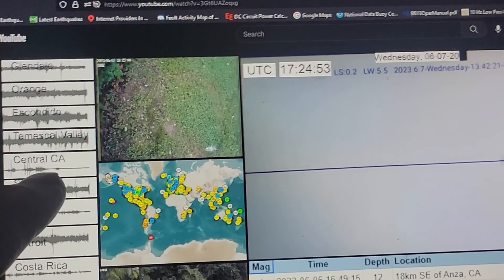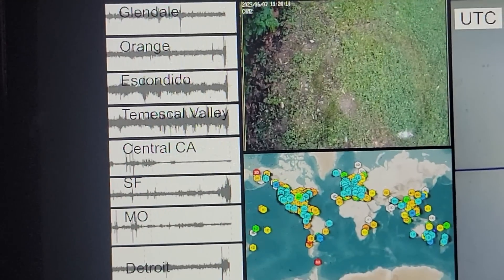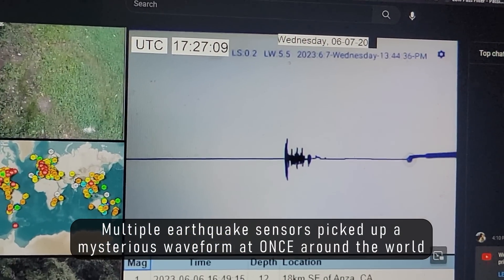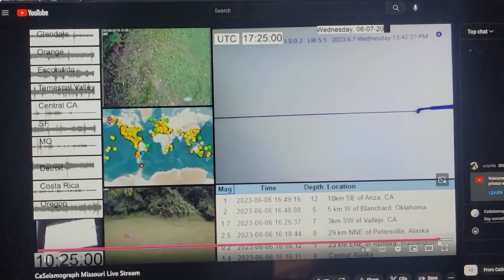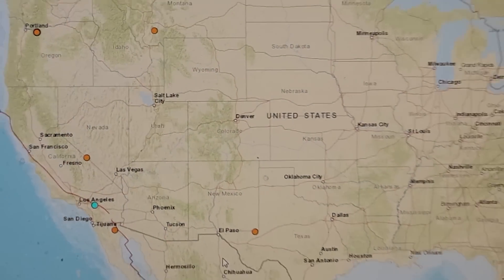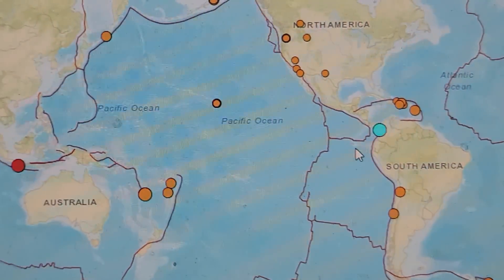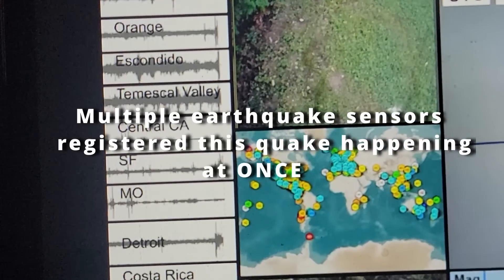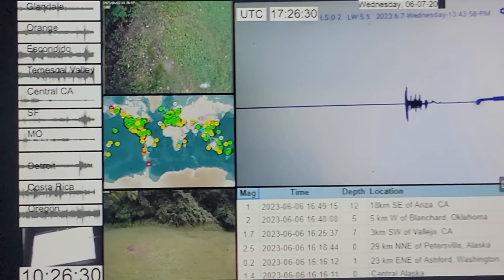Did We Catch a Space Explosion with Earthquake Sensors?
A mysterious earthquake was caught on our Missouri sensor, however we were not the only once  picking up this strange event. Earthquake sensors in California and in Costa Rica picked up a similar waveform at the same time. Earthquakes sensors are not known to pick up wave-forms at the same time around the world. Any thoughts and comments on what it could be would be greatly be appreciated!

Channel: @epicstra